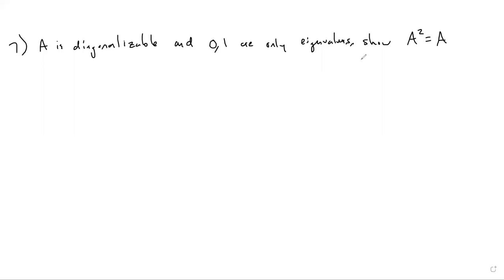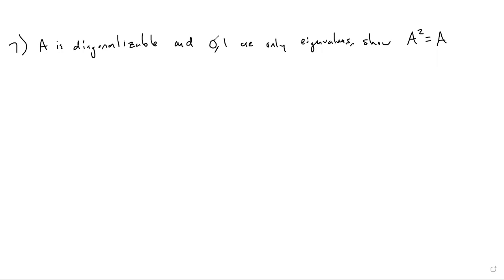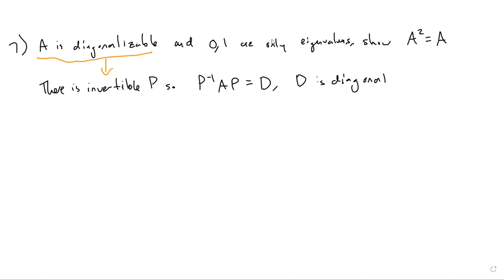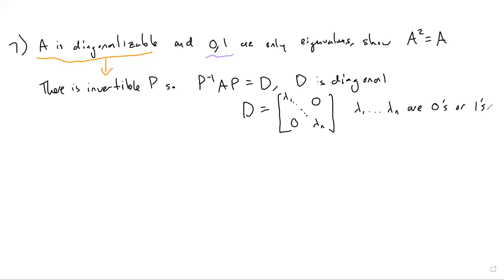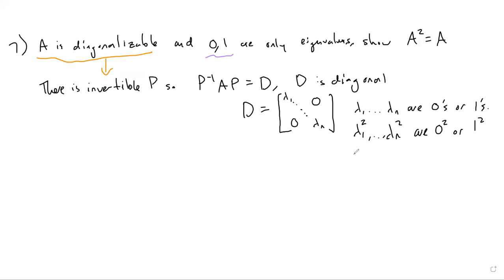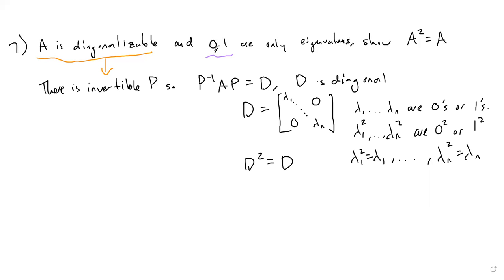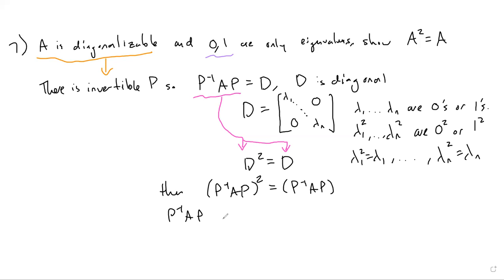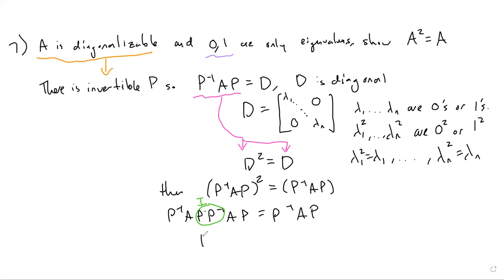5 4 7 DiagonalizationInProof